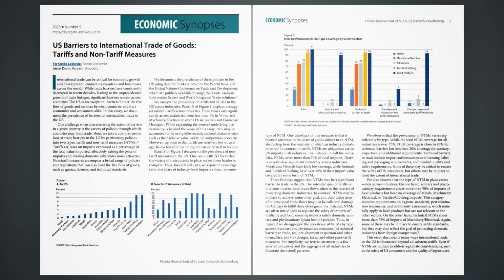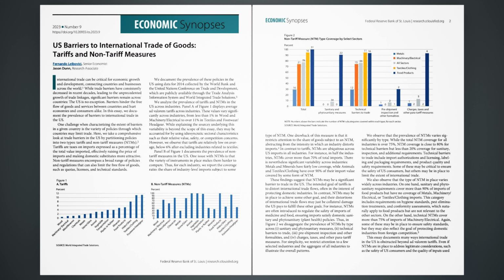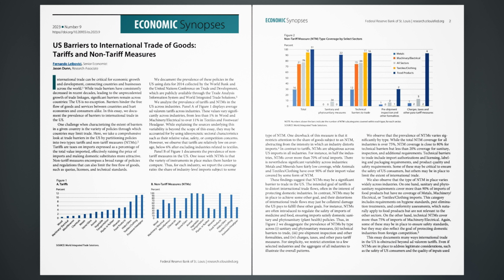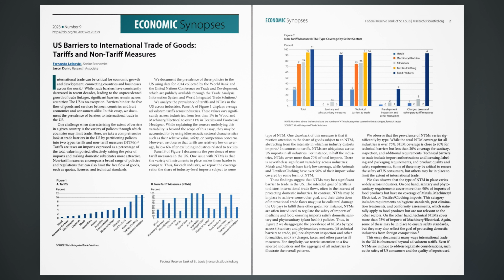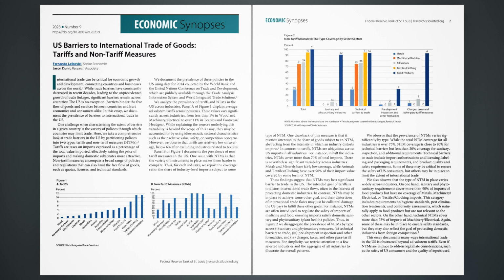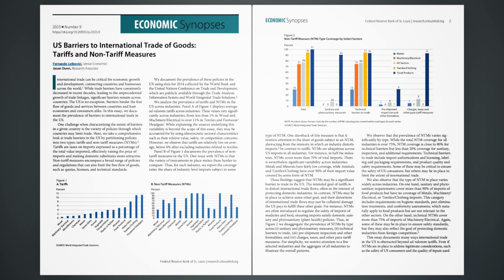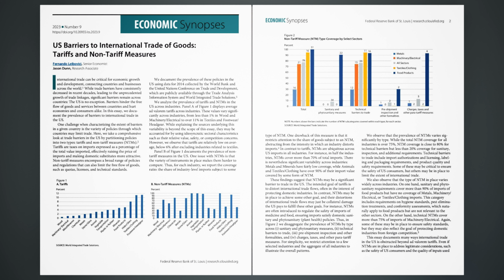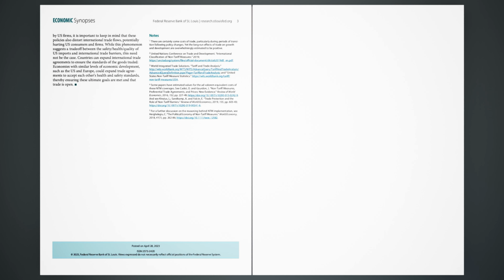US Barriers to International Trade of Goods: Tariffs and Non-Tariff Measures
International trade can be critical for economic growth and development, connecting countries and businesses across the world.1 While trade barriers have consistently decreased in recent decades, leading to the unprecedented growth of trade linkages, significant barriers remain across countries: The US is no exception. Barriers hinder the free flow of goods and services between countries and hurt economies and consumers alike. In this essay, we document the revalence of barriers to international trade in the US.

One challenge when characterizing the extent of barriers in a given country is the variety of policies through which countries may limit trade. Here, we take a comprehensive look at trade barriers in the US by partitioning policies into two types: tariffs and non-tariff measures (NTMs).2
Tariffs are taxes on imports expressed as a percentage of the total value imported, effectively raising the price of imports and making domestic substitutes more attractive.
Non-tariff measures encompass a broad range of policies and regulations that can also limit the free flow of goods, such as quotas, licenses, and technical standards.

We document the prevalence of these policies in the US using data for 2014 collected by the World Bank and the United Nations Conference on Trade and Development, which are publicly available through the Trade Analysis Information System and World Integrated Trade Solutions.3
We analyze the prevalence of tariffs and NTMs in the US across industries. Panel A of Figure 1 displays average ad valorem tariffs across industries. These values vary significantly  cross industries, from less than 1% in Wood and Machinery/Electrical to over 11% in Textiles and Footwear/Headgear. While explaining the sources underlying this variability is beyond the scope of this essay, they may be accounted for by using idiosyncratic sectoral characteristics such as their relative value, safety, or competition concerns.
However, we observe that tariffs are relatively low on average, below 6% after excluding industries related to textiles.

Panel B of Figure 1 documents the prevalence of nontariff measures in the US. One issue with NTMs is that the variety of instruments in place makes them harder to compare. Thus, for each industry, we report the coverage ratio: the share of industry-level imports subject to some type of NTM. One drawback of this measure is that it restricts attention to the share of goods subject to an NTM, abstracting from the intensity in which an industry distorts imports.4 In contrast to tariffs, NTMs are ubiquitous across US imports in all industries. For instance, in half the industries, NTMs cover more than 70% of total imports. There is nevertheless significant variability across industries:
Metals and Minerals have fairly low coverage, while Animals and Textiles/Clothing have over 90% of their import value covered by some form of NTM.

These findings suggest that NTMs may be a significant barrier to trade in the US. The intended goal of tariffs is to distort international trade flows, often in the interest of protecting domestic industries. In contrast, NTMs may be in place to achieve some other goal, and their distortions of international trade flows may just be collateral damage the US pays to fulfill these other goals. For instance, NTMs are often introduced to regulate the safety of imports of medicine and food, ensuring imports satisfy domestic sanitary and phytosanitary (plant health) policies. Thus, in Figure 2 we disaggregate the prevalence of NTMs by type across (i) sanitary and phytosanitary measures, (ii) technical barriers to trade, (iii) pre-shipment inspection and other formalities, and (iv) charges, taxes, and other para-tariff measures. For simplicity, we restrict attention to a few selected industries and the aggregate of all industries to illustrate the overall patterns.

We observe that the prevalence of NTMs varies significantly by type. While the total NTM coverage for all industries is over 75%, NTM coverage is close to 80% for technical barriers but less than 20% coverage for sanitary, inspection, and additional requirements. Technical barriers to trade include import authorizations and licensing, labeling and packaging requirements, and product quality and safety requirements. Some of these may be critical to ensure the safety of US consumers, but others may be in place to limit the extent of international trade.

We also observe that the type of NTM in place varies widely across industries. On one hand, sanitary and phytosanitary requirements cover more than 90% of imports of food products but have no coverage of Metals, Machinery/Electrical, or Textiles/Clothing imports. This category includes requirements on hygiene standards, pest elimination treatments, and conformity assessments, which naturally apply to food products but are not relevant to the other sectors. On the other hand, technical NTMs cover more than 75% of imports of...